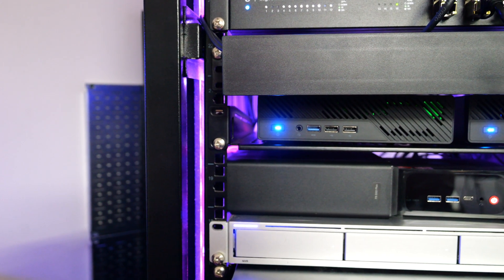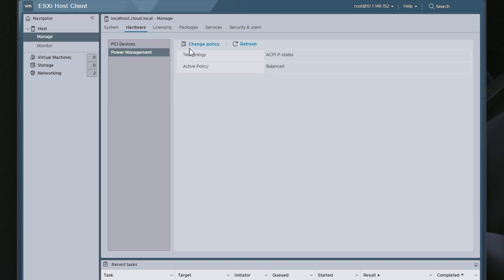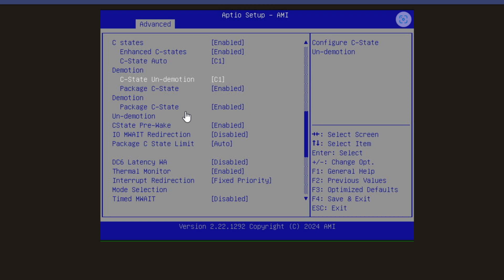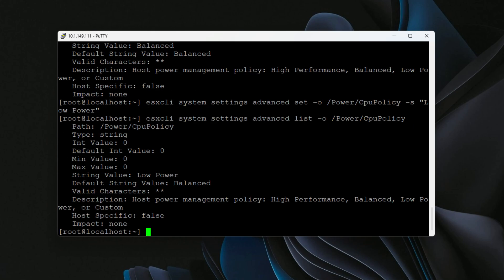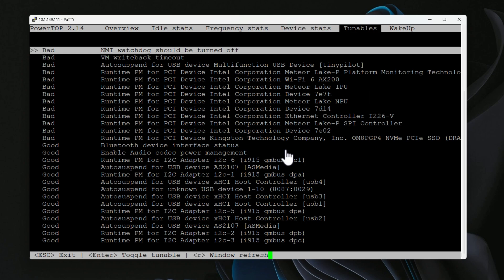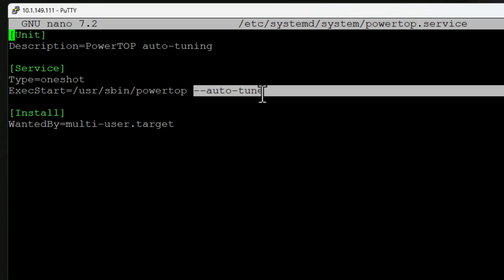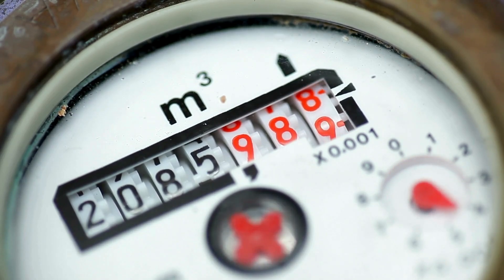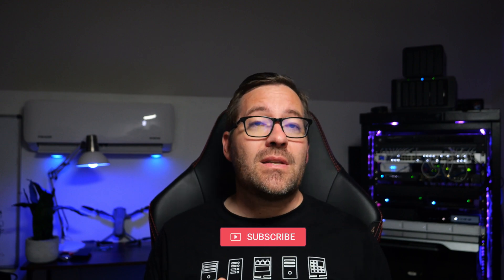CPU C States for Massive Home Lab Power Efficieny // VMware ESXi and Proxmox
I have been on a quest to shrink the footprint of power consumption in the home lab as energy prices continue to go up around the world. There is a setting in the BIOS called C States that can lead to massive power savings and allow you to drastically cut the amount of power your home server takes to run. We take a look at this and how you can use this in conjunction with VMware ESXi and Proxmox to have a low power home server.

Introduction to low power server hacks - 0:00
Today's sponsor - NAKIVO Backup & Replication - 0:41
Why is power consumption a concer? 1:22
VMware ESXi power optimizations overview - 1:58
Power management policy - 2:20
Overview of low power mode - 2:50
CPU power states in the BIOS - 3:00
Looking at enabling the BIOS C states for CPU power management - 3:33
Using ESXi's advanced CPU power settings - 5:23
Listing esxcli system settings command to change power management policy - 5:50
Changing the setting from the command line - 6:38
Proxmox power optimizations overview - 7:20
Introducing Powertop - 7:25
Overview of the auto tune parameter of Powertop - 8:00
Overview of installing Powertop - 8:24
Running powertop and overview of tabs and columns - 8:40
Tunables tab for purposes of auto tune parameter - 9:46
Running the powertop auto tune command - 10:25
Powertop settings are not persistent after a reboot - 11:14
Creating a system service to run the auto tune paramete after startup - 11:35
Adjusting the CPU scaling governor - 12:35
Running your servers in headless mode - 14:04
Shutdown your servers when they are not used - 15:00
Significant power savings in ESXi - 15:41
Considering low power configuration modifications - 16:01